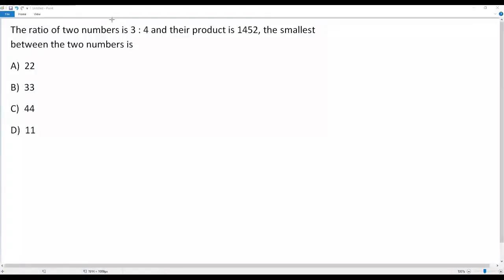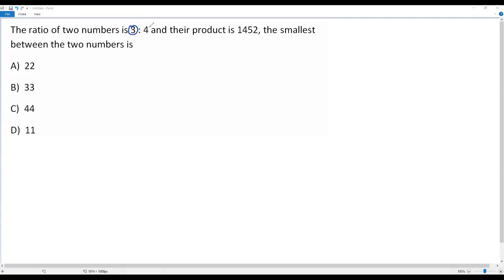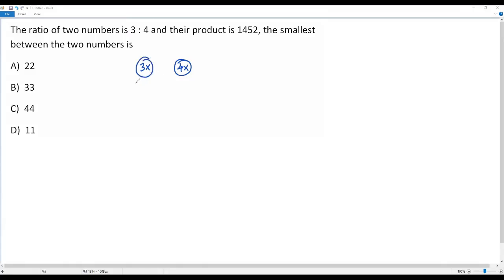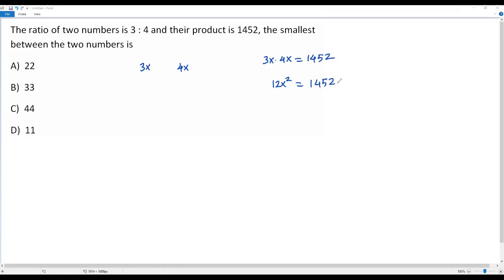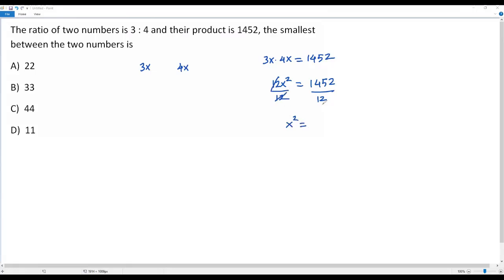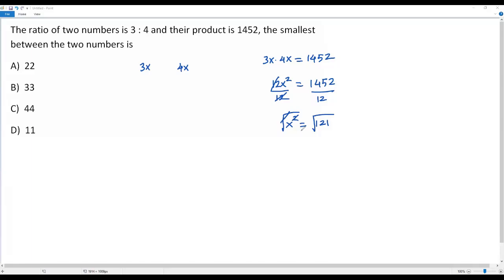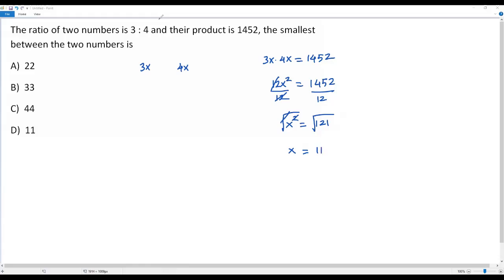Fundamentals of Business Mathematics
The ratio of two numbers is 3 : 4 and their product is 1452, the smallest between the two numbers is

A)  22
B)  33
C)  44
D)  11